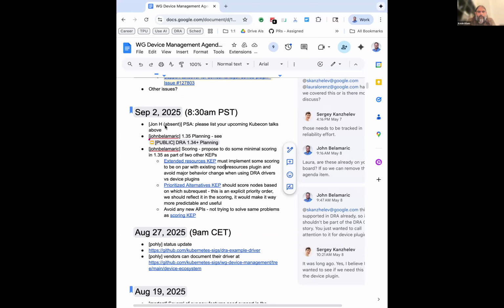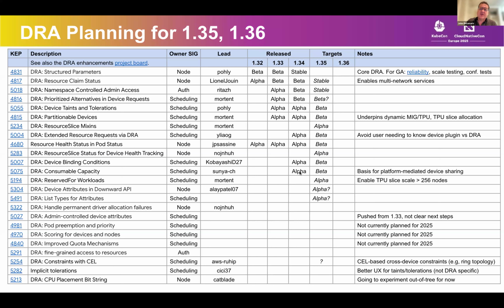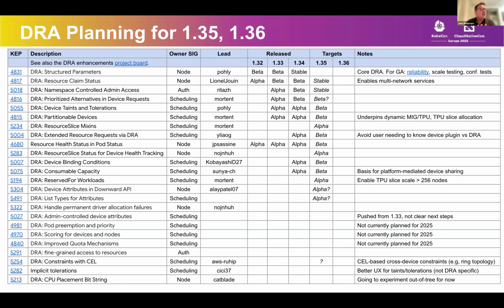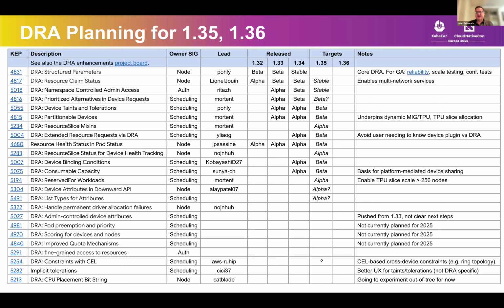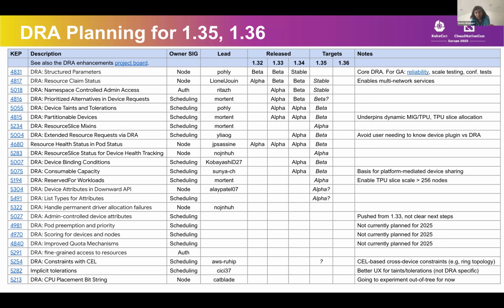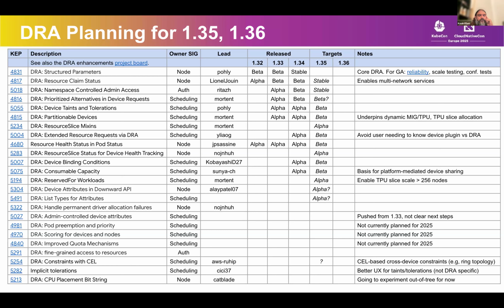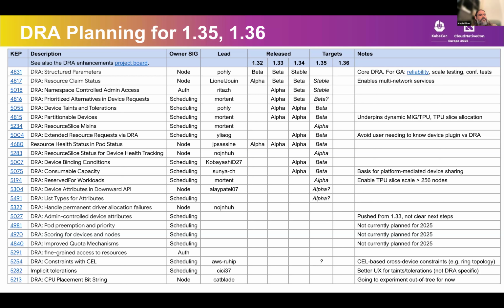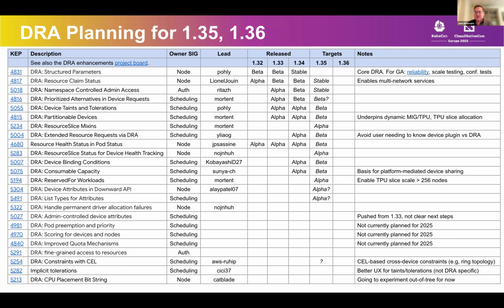20250902 WG Device Management